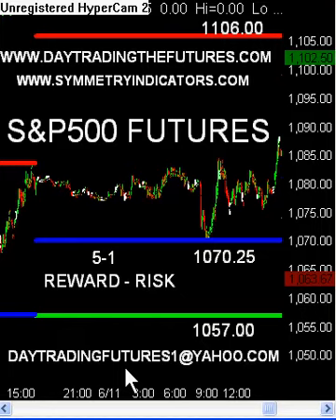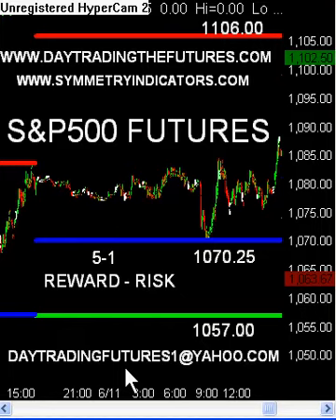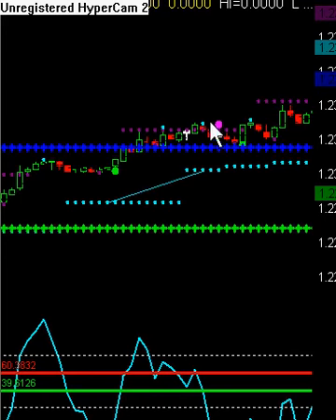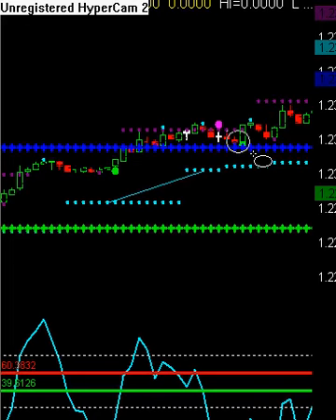Online Forex Trading and Currency Day Trading Live Room.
Live S&P500, Euro, British Pound, Aussi and Pound/Yen Forex Day Trading Room!
How would you like to day trade the S&P500 futures, Euro, British Pound and the Aussi with an over 5-1 reward to risk ratio everday? With over 20 years of trading experience, I have now put together the ultimate day trading plan with a great reward to risk. Our average S&P500 trade is 4-6 points with a hard 1.5 stop. Our currency trades average between 40-60 ticks/pips depending if you trade the CME futures or Forex with a hard stop of less that 10 ticks per trade. We have only a few setups that we look for everyday and you will know exactly when to execute and how to manage your reward to risk.  For more information please visit my two websites Please email me at for the 3 day free trial or you can purchase our indicators for Tradestation or Ninja directly I wish you all the best. Visit us to day trade with the hedge funds and Institutions.